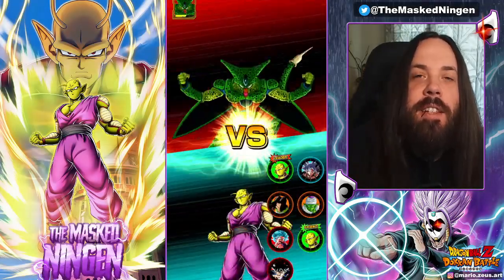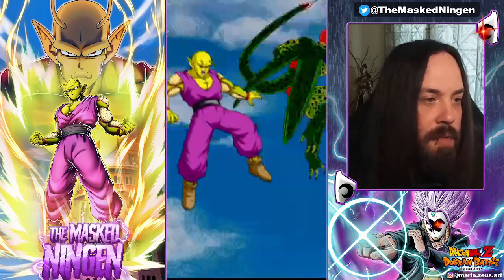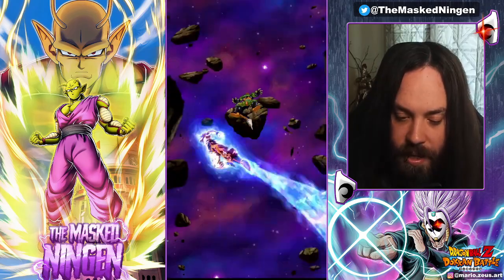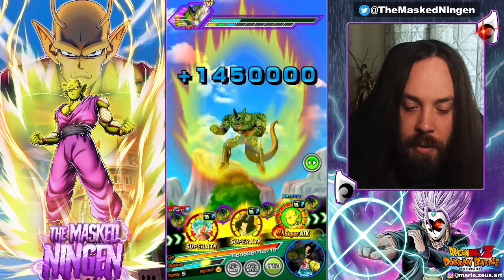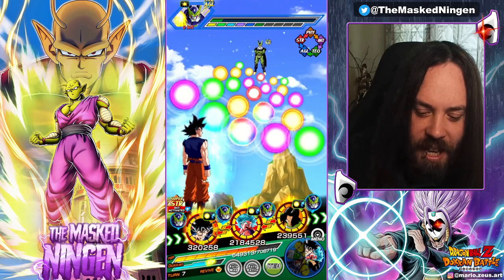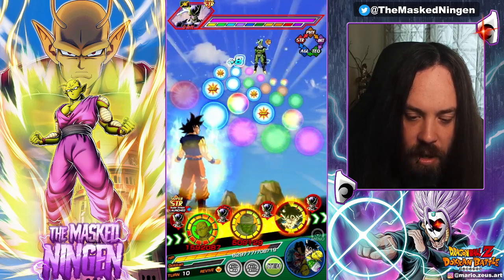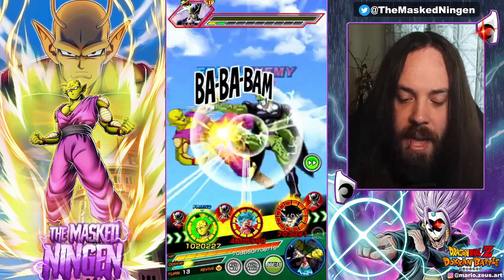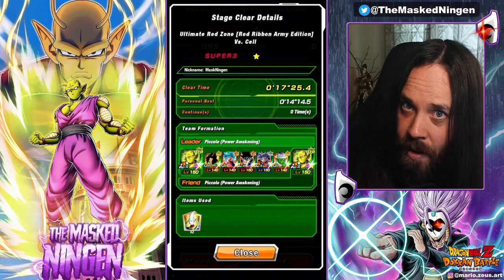OVERRATED OR WORTH THE EFFORT? MAX LINKS EZA STR BLUE KAIOKEN GOKU! (Dokkan Battle)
OVERRATED OR WORTH THE EFFORT? MAX LINKS EZA STR BLUE KAIOKEN GOKU!